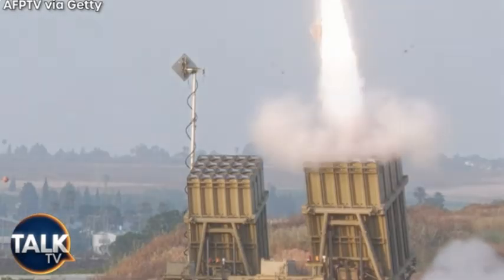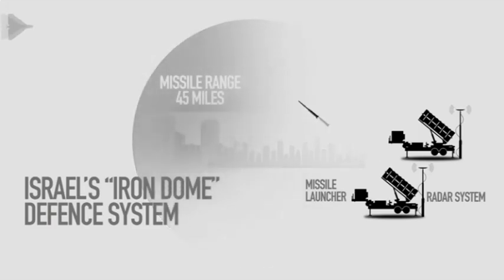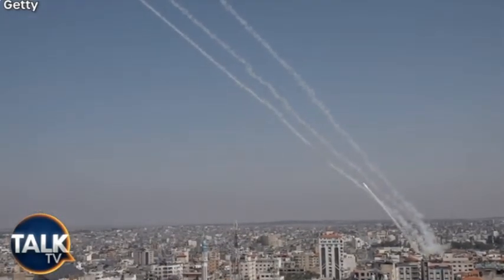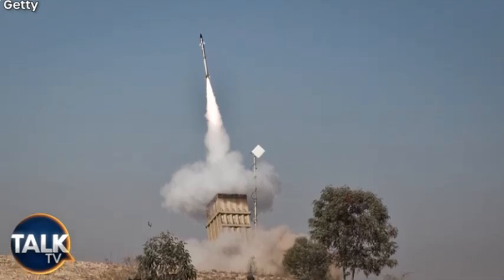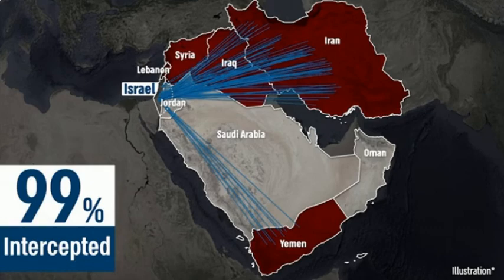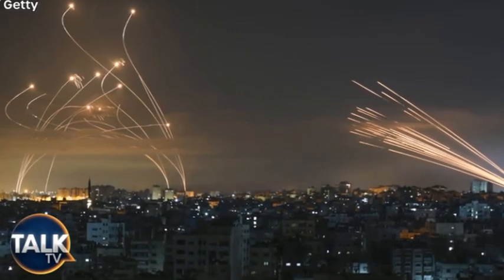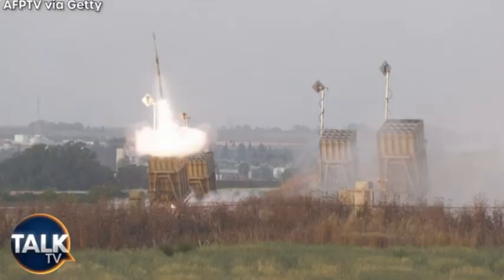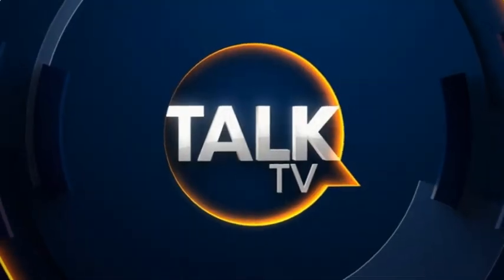Iron Dome - How Does It Work?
Harley Lippman on Talk TV 4/16/24